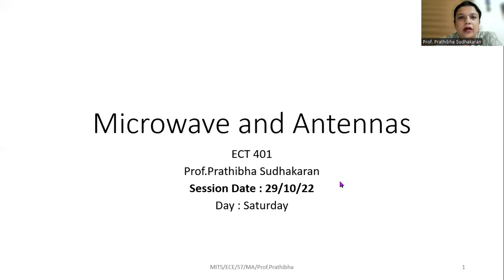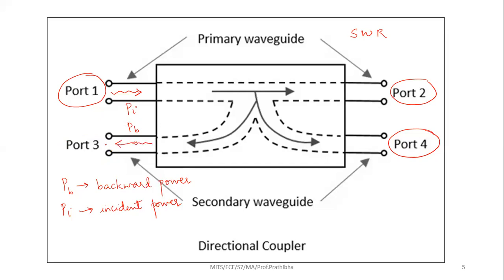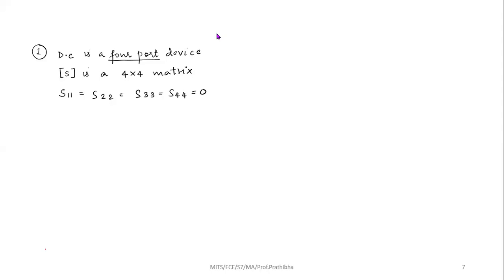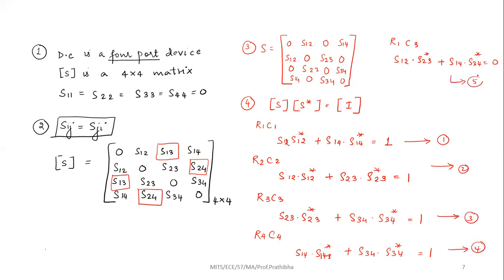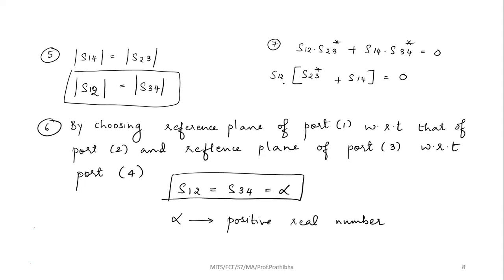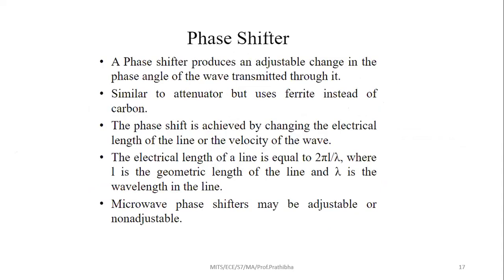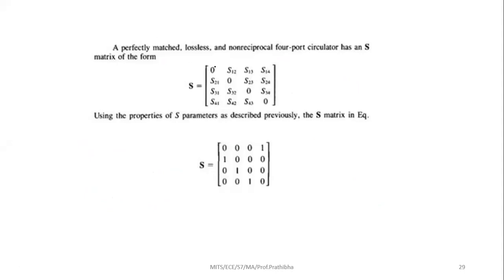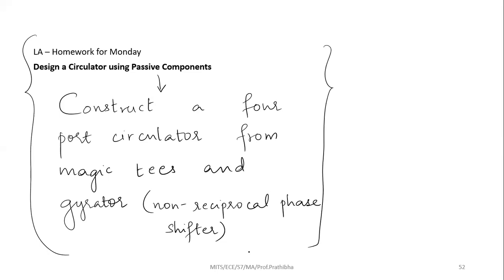S7_MA_29Oct_Lect1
This video contains DC,Ferrite devices